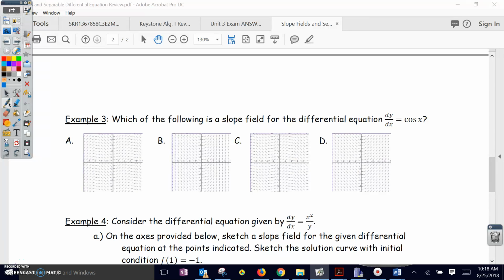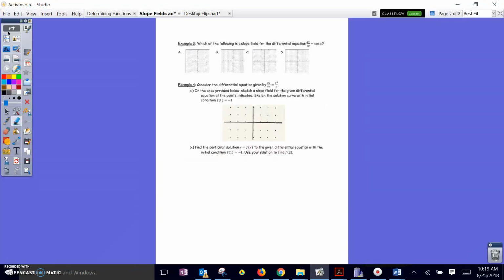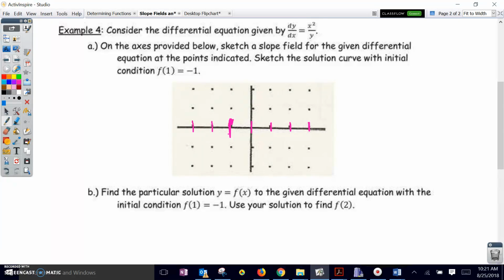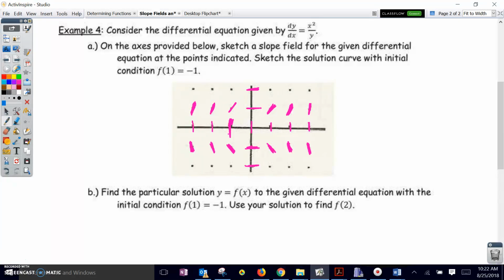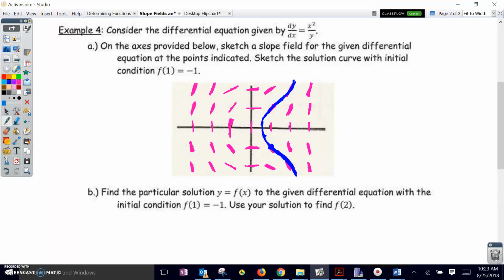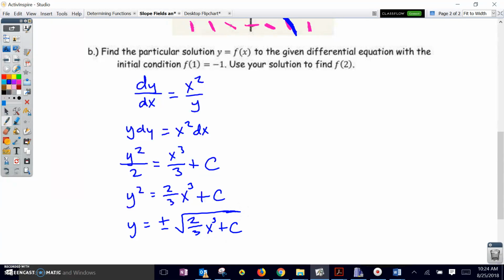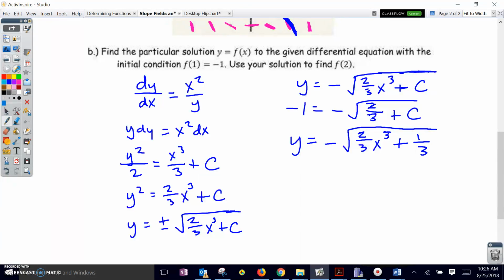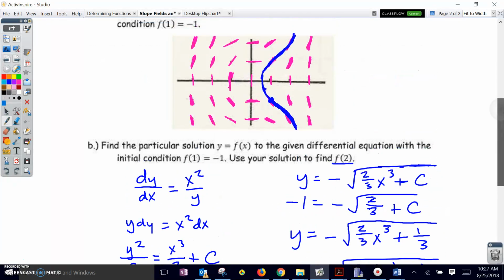Slope FIelds and Separable Differential Equation Review Examples 3 and 4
This video was created as a supplement to in class instruction for my AP Calculus BC class. It works through two examples discussing the creation of slope fields and using separation of variables to integrate.